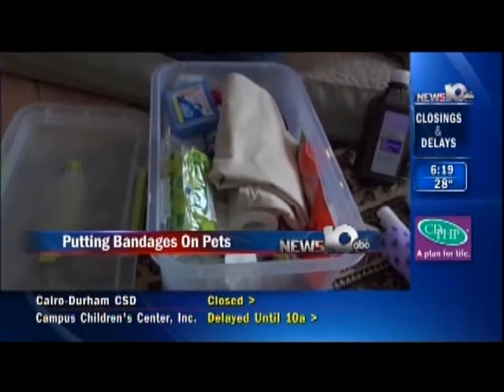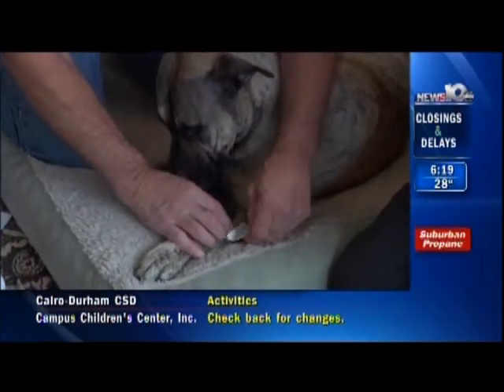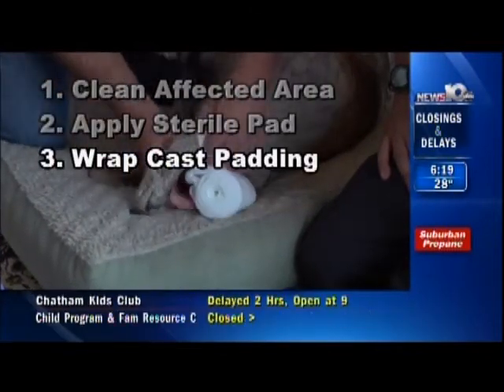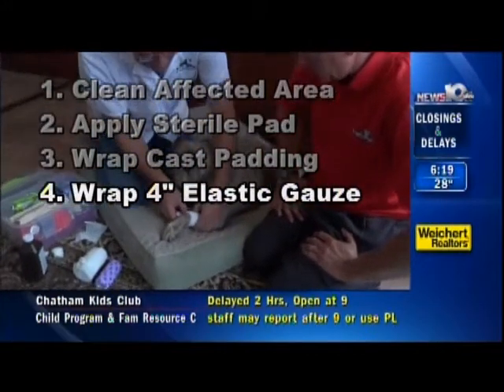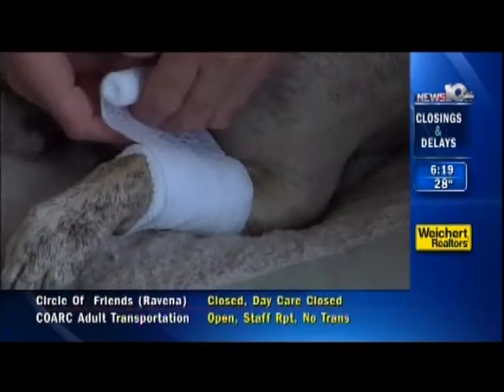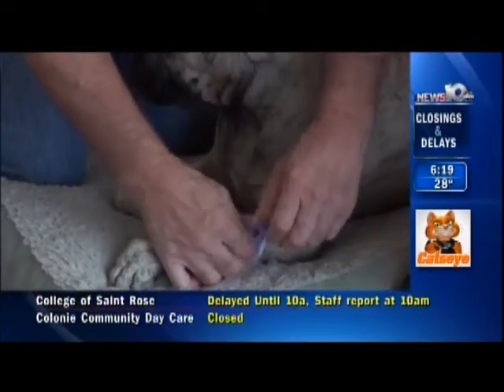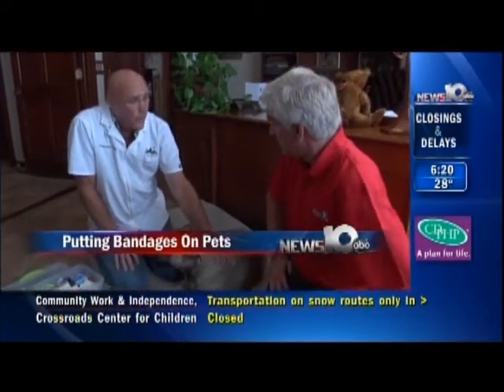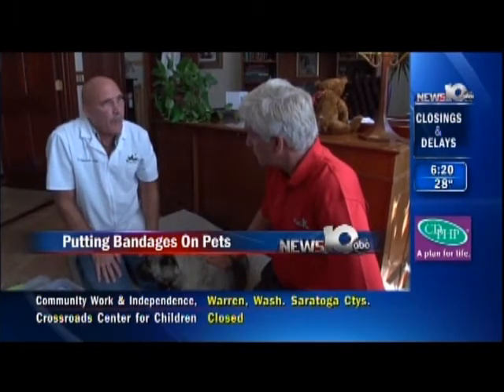Pet Connection Extra - Apply A Bandage To Your Pet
How to apply a bandage to a wound on your pet.